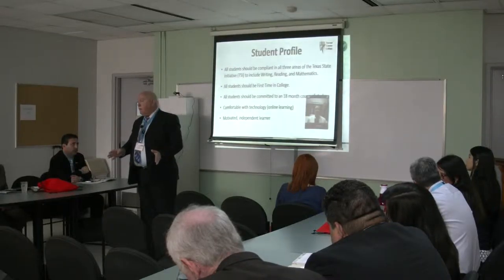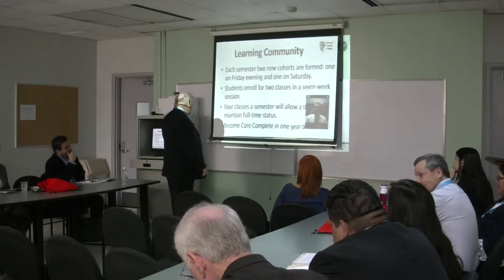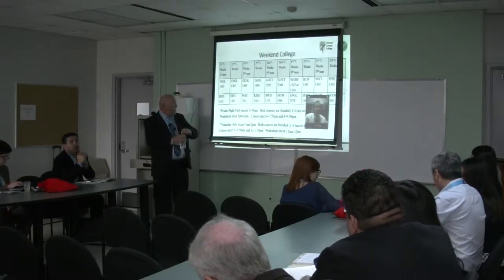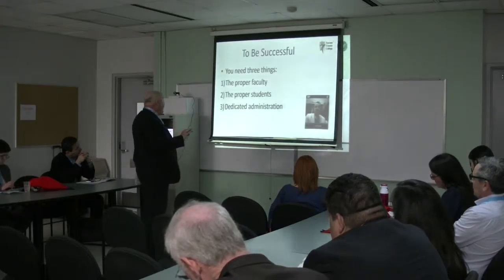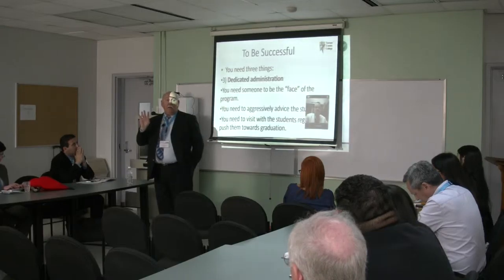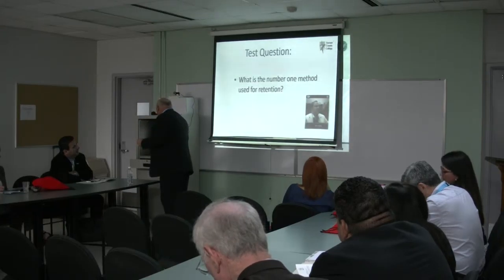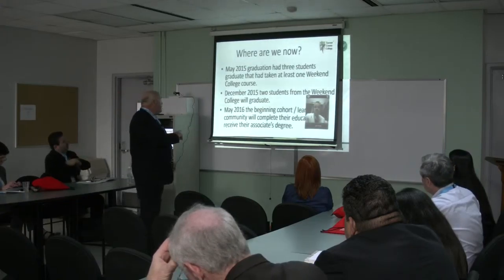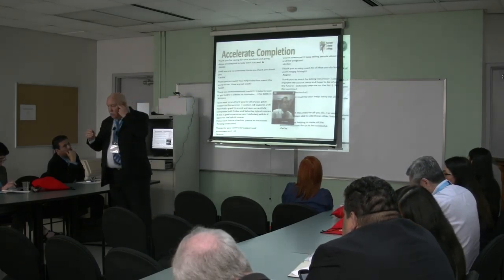Accelerate completion: a weekend college in 18 months (2 of 4)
Track: Access
Accelerate completion: a weekend college in 18 months.
By: David Pearse, and Dr. Carlos Morales, President TCC Connect
Tarrant County College